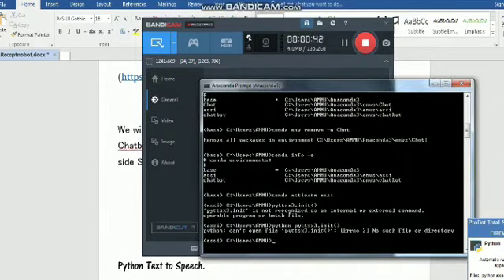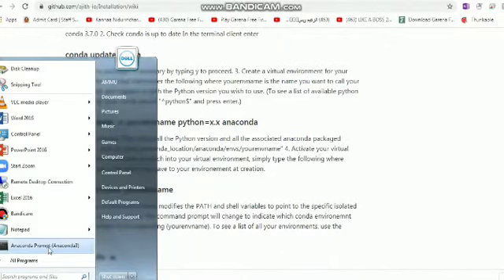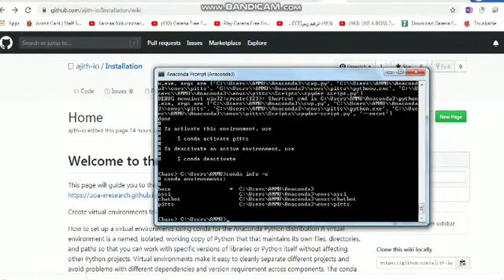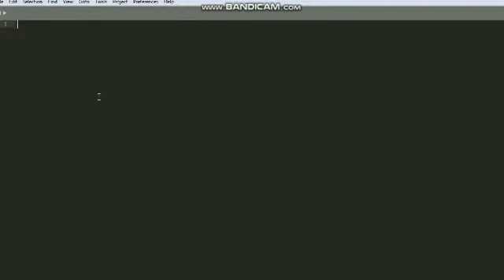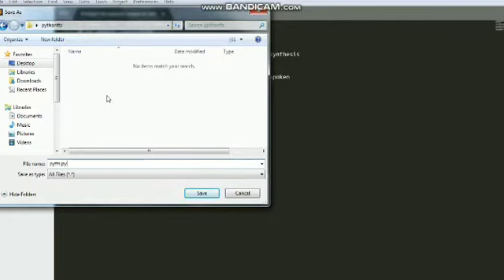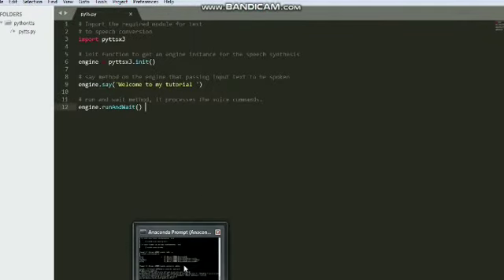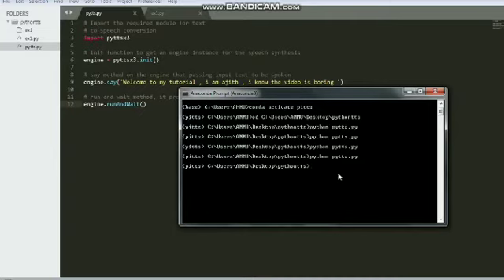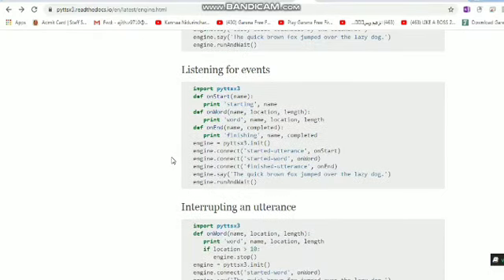#1 [ Chatbot ] Python Text to Speech + conda Environment setup.. VLOG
Getting started with python Text to Speech one of the important and simple application used everywhere.

Video blog.